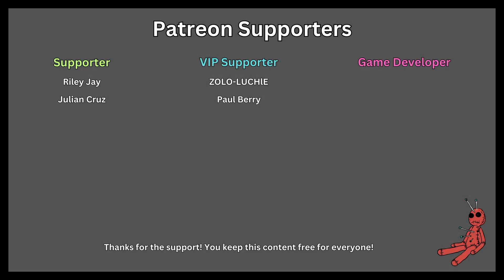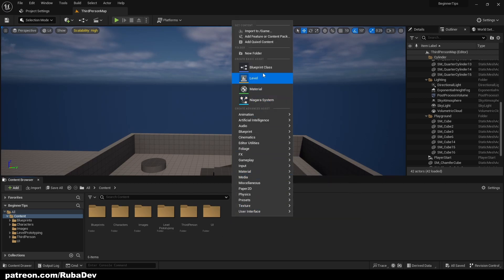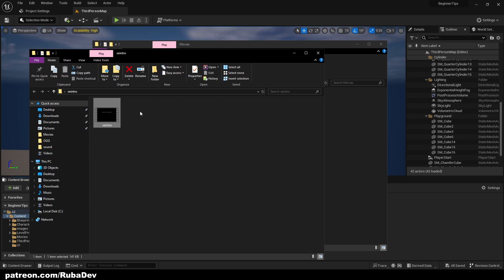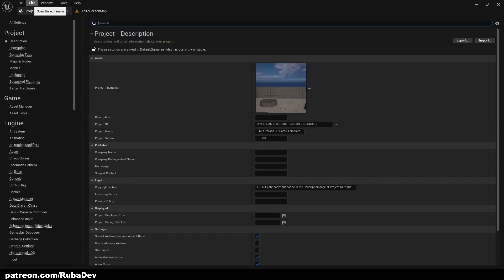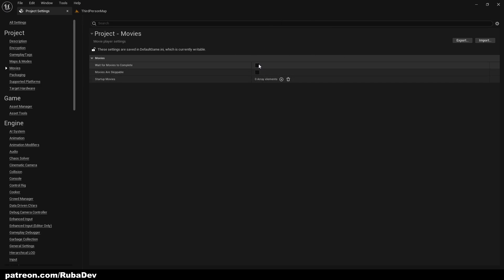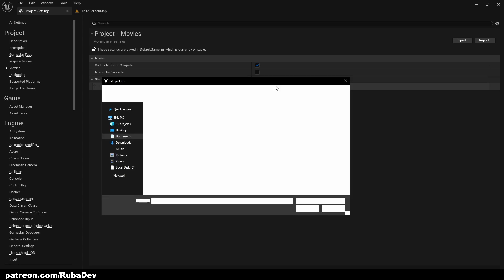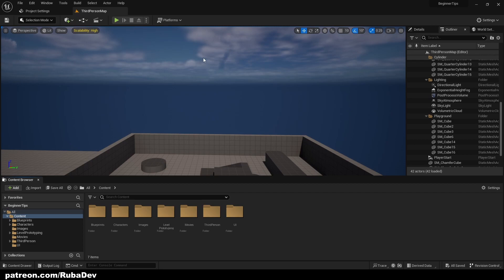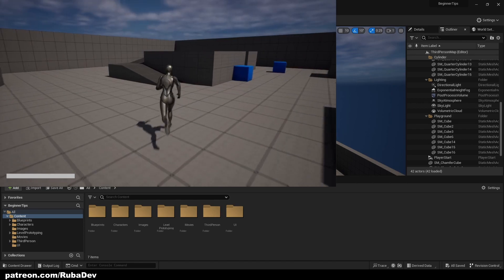How To Play Startup Movies / Titles - Unreal Engine 5